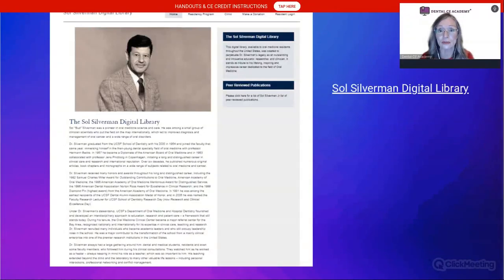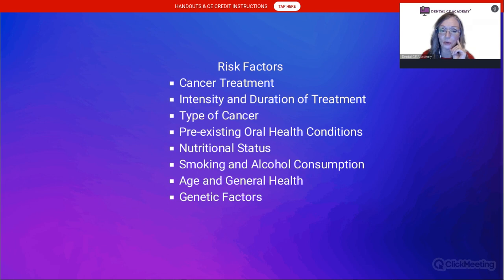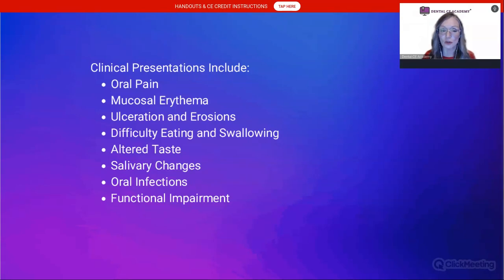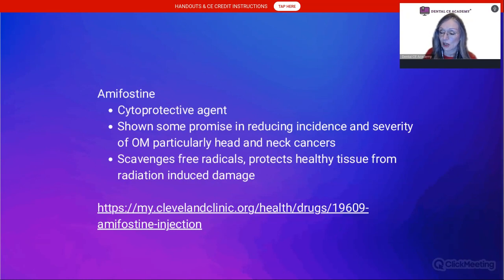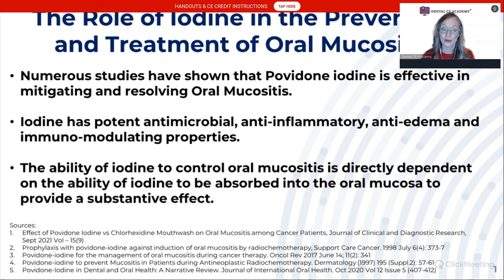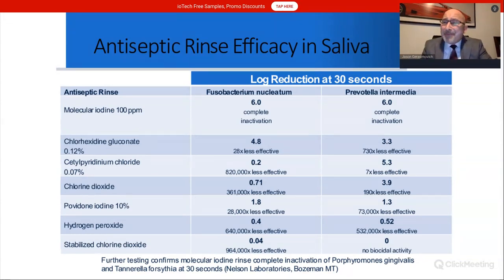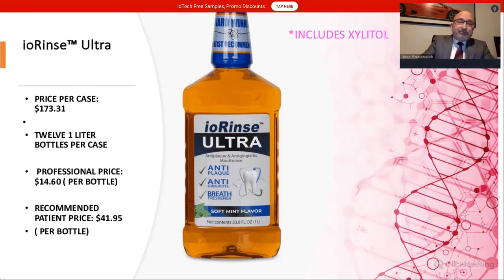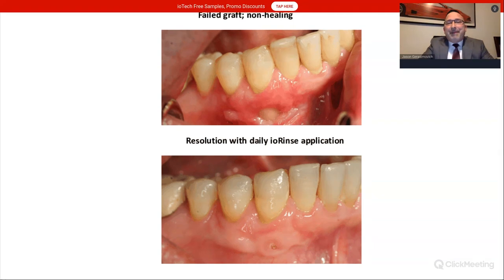UNDERSTANDING AND MANAGEMENT OF ORAL MUCOSITIS. Free Dental CE Webinar.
TITLE:  UNDERSTANDING AND MANAGEMENT OF ORAL MUCOSITIS.

Dental clinicians including dentists, dental hygienists, dental assistants can earn 1 CE credit.

COURSE FEE:  Complimentary Access

CREDITS: This continuing education activity is designated for 1 credit

DURATION: 1 Hour

AGD PACE SUBJECT CODE:  730 Oral Medicine, Oral Pathology

MODE: Electronically Mediated | Live Interactive Webinar

SPEAKER: Dr. Kirsten Roling, DDS  (Bio below)

CE SUPPORTER: ioTech International

AUDIENCE: Dentists, Dental Hygienists, Dental Therapists, Dental Assistants

COURSE SUMMARY:

Oral mucositis is a debilitating condition characterized by inflammation and ulceration of the oral mucosa, commonly observed in patients undergoing cancer treatments such as chemotherapy and radiation therapy. Dentists play a crucial role in the prevention, early detection, and management of oral mucositis, significantly impacting the overall quality of life for their patients.

This comprehensive continuing education webinar aims to provide dentists with in-depth knowledge and practical skills to effectively manage oral mucositis in their practice. We will explore cutting-edge research, emerging therapies, and technological advancements in the field of oral mucositis management. Participants will gain insights into innovative approaches and potential future directions in the treatment of this condition.

LEARNING OBJECTIVES:

Describe the etiology and pathophysiology of oral mucositis.

Recognize the risk factors and common clinical presentations of oral mucositis in various patient populations.

Evaluate evidence-based prevention and management strategies for oral mucositis in cancer patients undergoing chemotherapy and radiation therapy.

Discuss emerging therapies and innovations in the field of oral mucositis management.

​CONFLICT OF INTEREST AND FINANCIAL DISCLOSURE: This course receives educational sponsorship from ioTech International. . The speaker, Dr. Kirsten Roling is the Chief Education Officer and employee of Dental CE Academy. She declares no financial relationship with ioTech International, she has not received a speaker's  honorarium.  No corporate entity has contributed or influenced the content for this course.

DENTAL CE ACADEMY DISCLOSURE: The views expressed and opinions and materials presented during these live and recorded presentations represent the personal views and opinions of the individual speaker and do not necessarily represent the views and opinions of Dental CE Academy.  Dental CE Academy assumes no responsibility for the content of the presentations made by the individual speakers. Any suggested protocols for treatment, materials, or services may be based up on the speakers' own clinican experience and should not be construed as Dental CE Academy recommended or endorsed. Dental CE Academy appreciates its educators who share their knowledge and expertise. This level of dedication to dentistry allows our profession to expand and thrive and provokes necessary discussion and understanding.